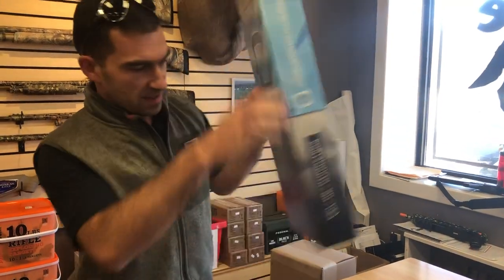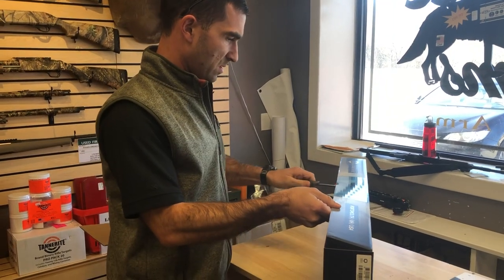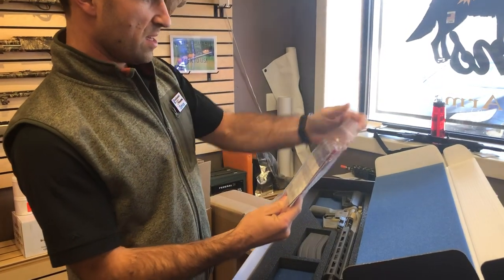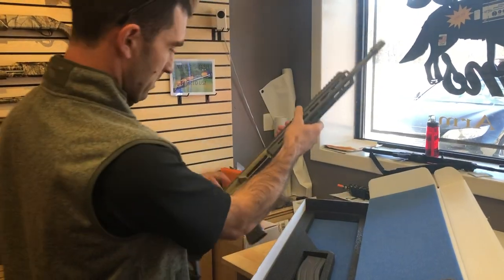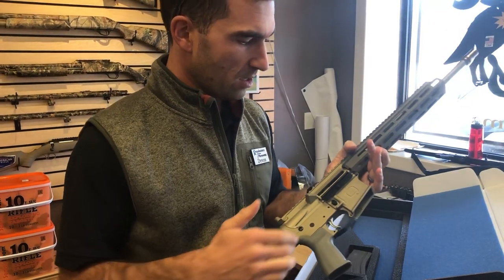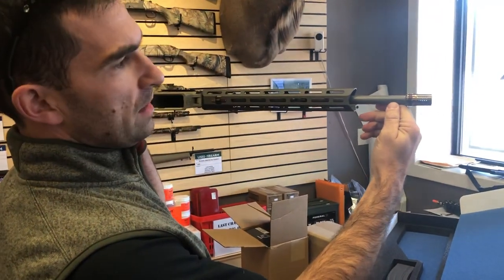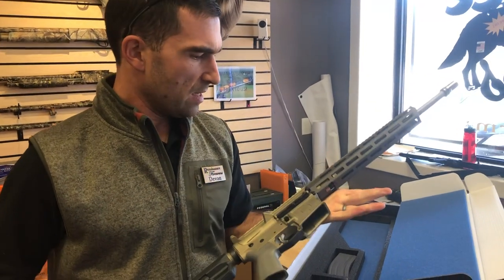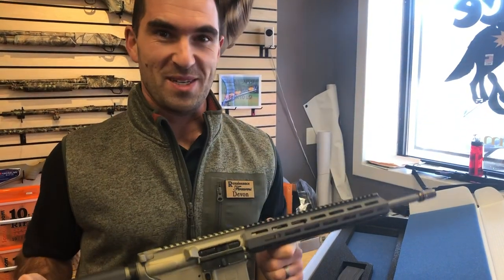Under 21 Sugar Weasel UNBOXING!!!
First Under 21 Sugar Weasels for sale in the country! Call us if you want one!